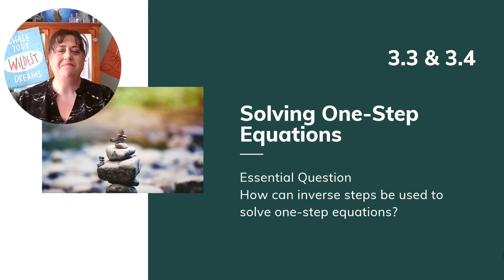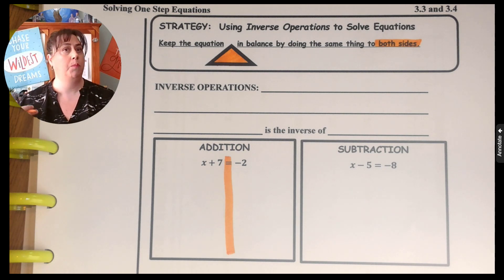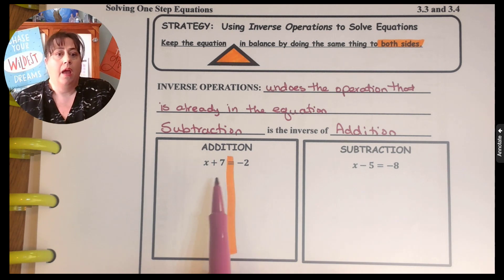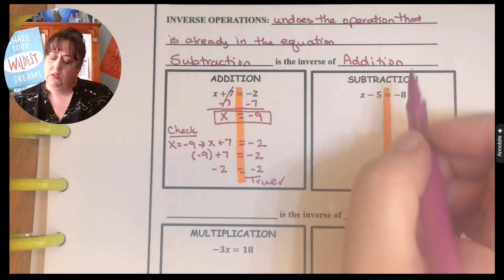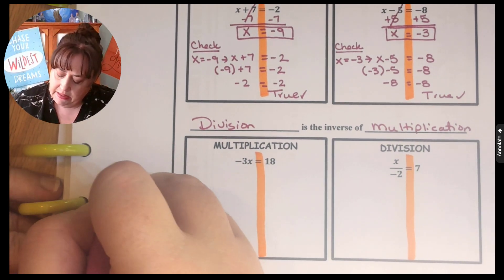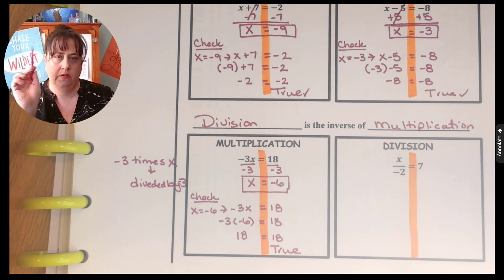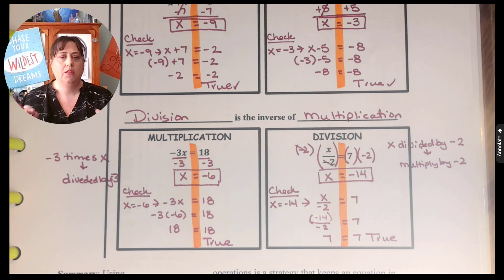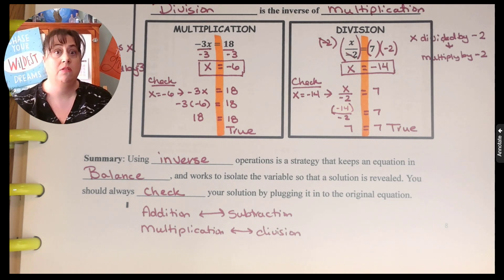Math 7 3.3 & 3.4 Solving 1-Step Equations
Grade 7 Math Solving 1-Step Equations
Keri Tafuro